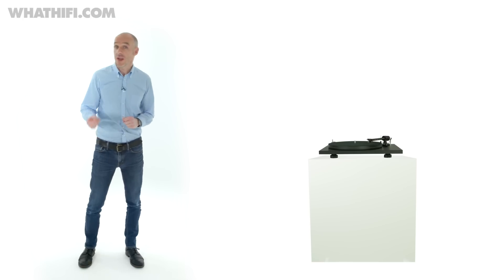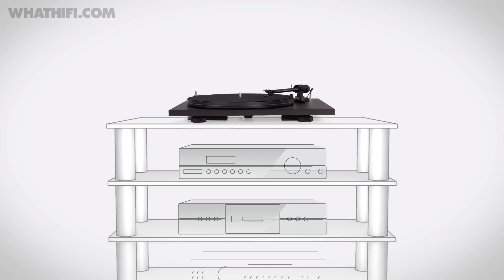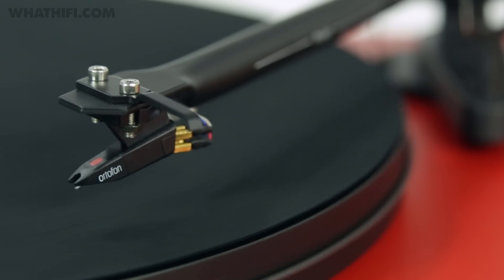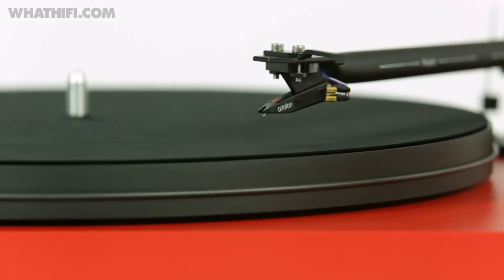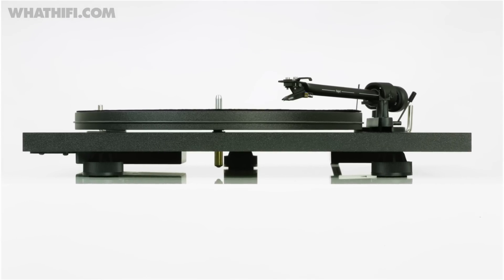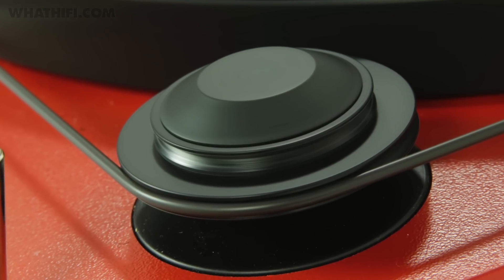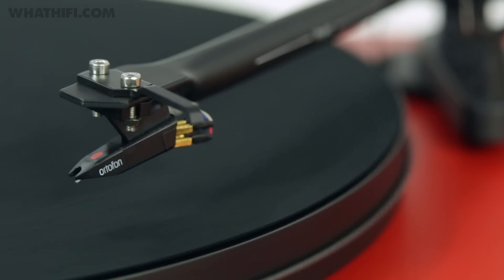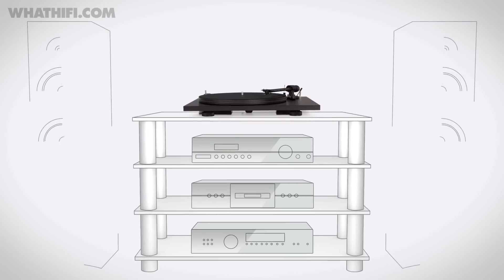Best turntable under £400 - Pro-Ject Essential II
Pro-Ject Essential II. Best turntable under £400, 2015.

See all our 104 What Hi-Fi? Awards winners

After we declared the Pro-Ject Essential II an Award-winner, Pro-Ject asked us to make this video explaining how we’d reached our conclusions – and paid us for its creation.